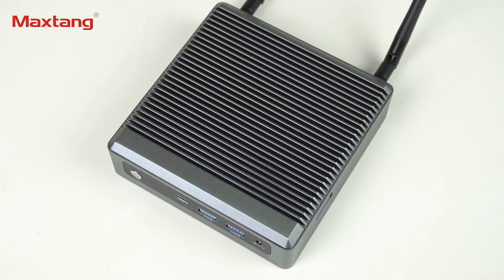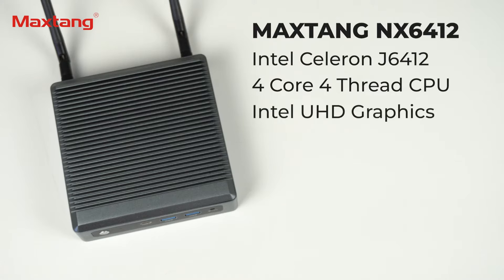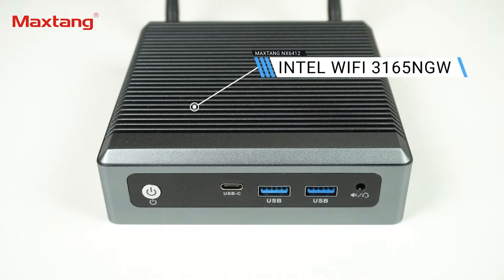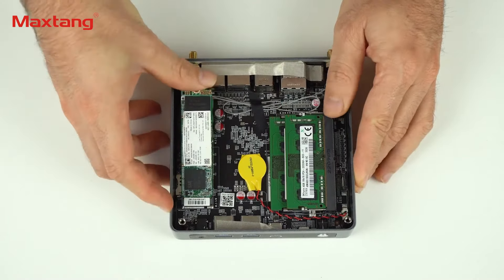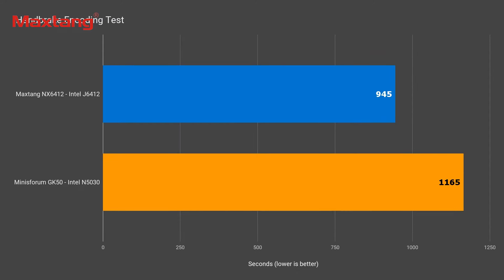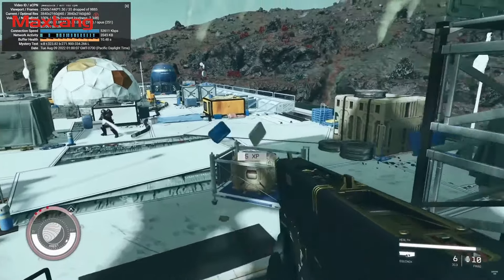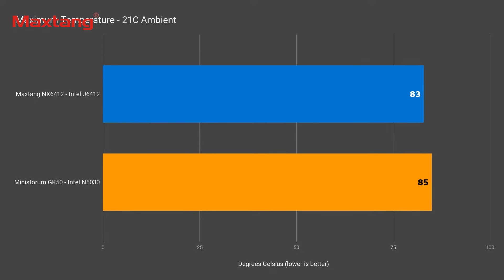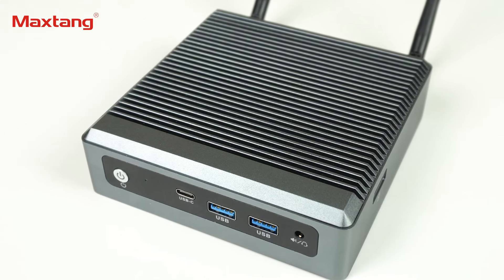A Metal Budget Fanless Mini PC?!! Maxtang® NX6412 Review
The Maxtang® NX6412 is a silent fanless mini PC featuring an Intel® Celeron J6412 processor, dual LAN, HDMI, and a SIM card slot which wasn't tested for this review.

00:00 - Intro
00:24 - Specs
00:44 - In the box
00:59 - Ports
01:18 - Opening the NX6412
01:37 - NX6412 VS Minisforum GK50
01:51 - Benchmarks
02:24 - Video Playback
02:51 - Power Draw & Temps
03:16 - Conclusion

Features：
Dual or Single SO-DIMM DDR4 RAM up to 32GB
10W TDP for Energy-saving
M.2 for 2242/2280 SSD (SATA ONLY) or 4G Interface
Supports WiFi 6 and BT5.2
4xLANs(2.5GbE) or 2xLANs(1.0GbE）